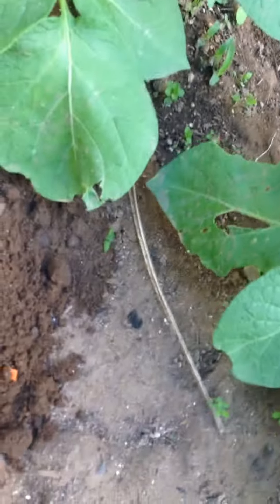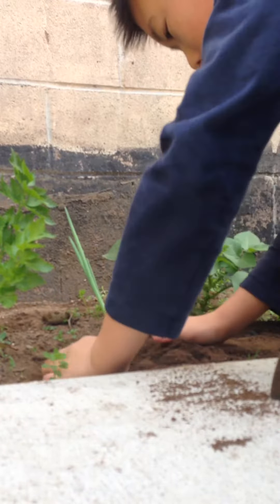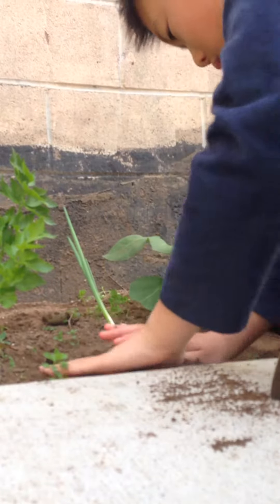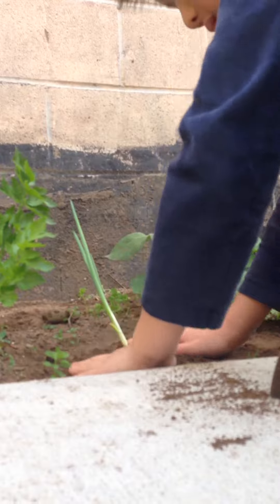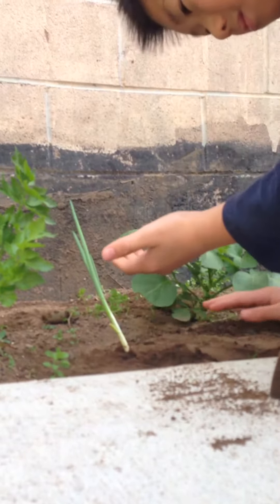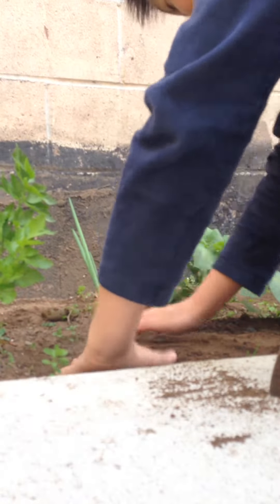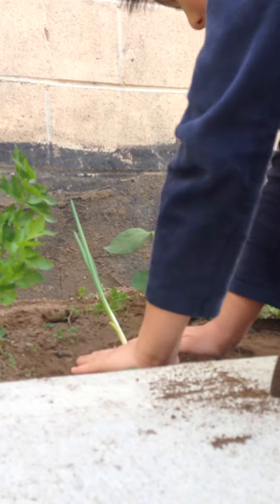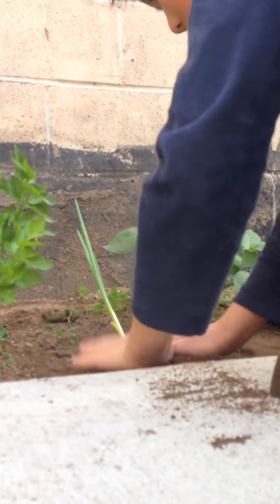|Green Bean 5|Onions and bad camera handling